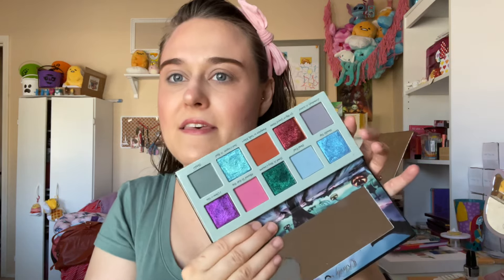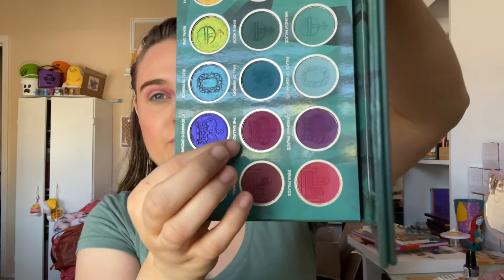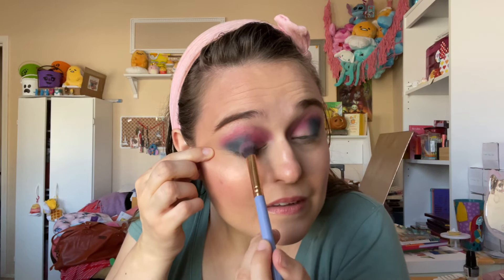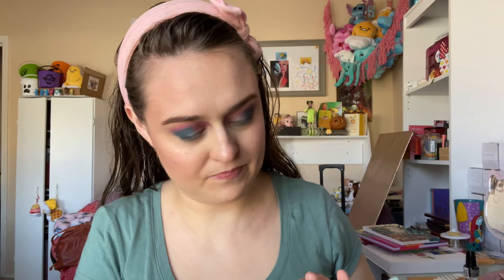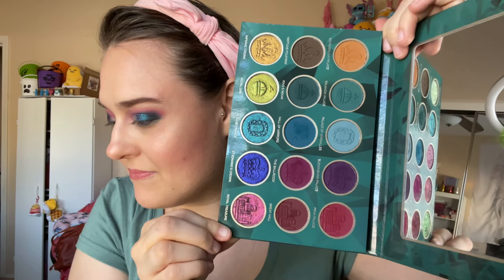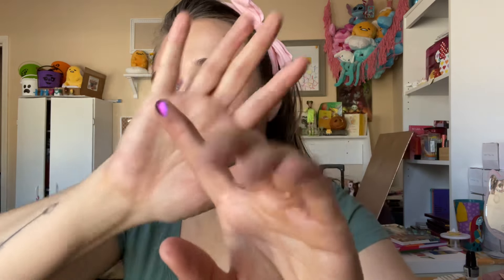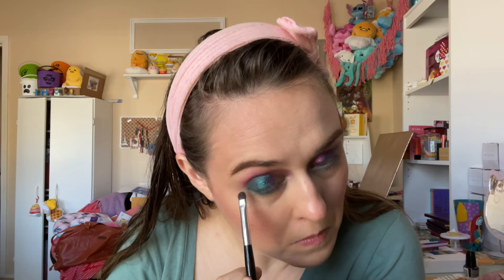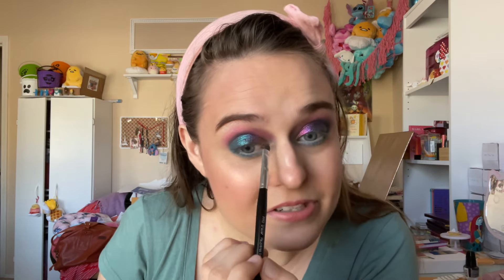Klarity apocalypse and nomad royal Europe palettes!